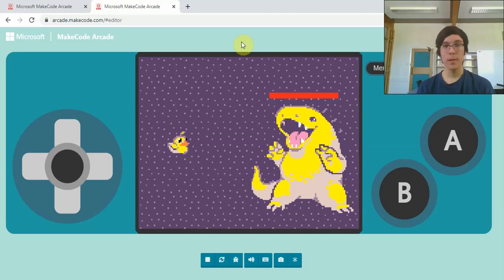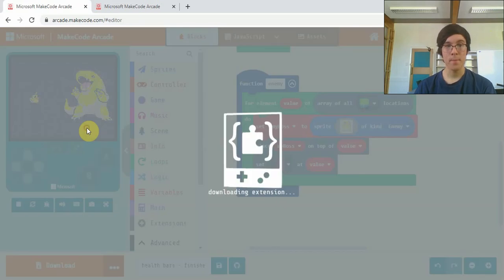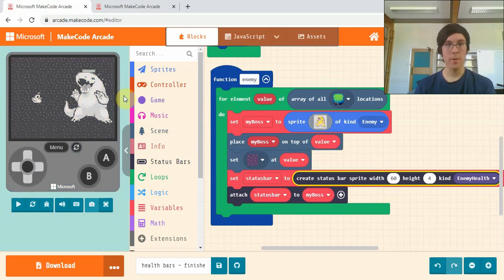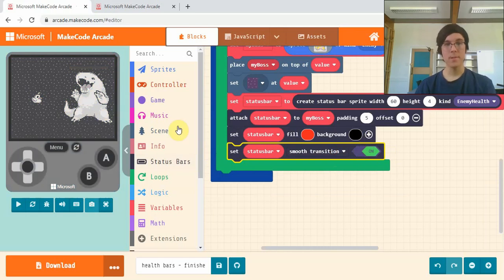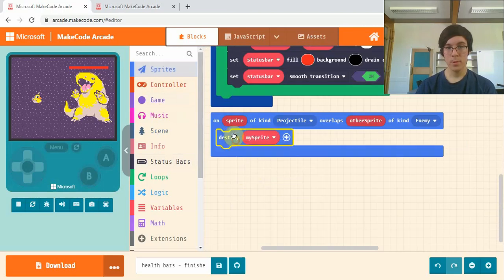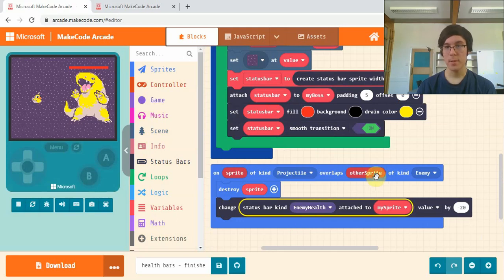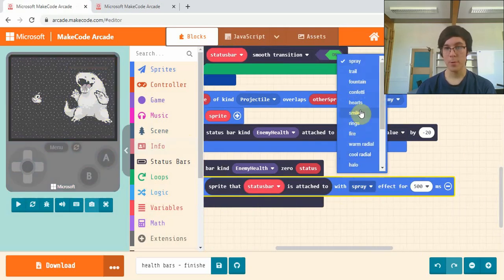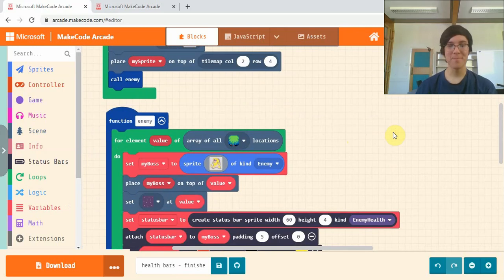Health Bars in Makecode Arcade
How to make a health bar for a boss in Makecode Arcade.